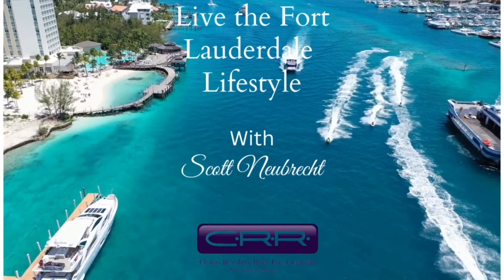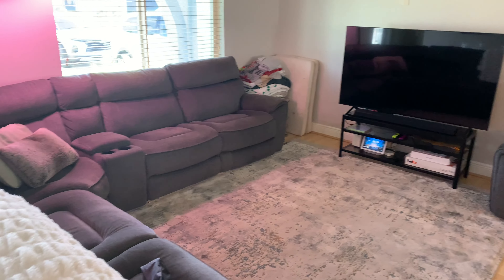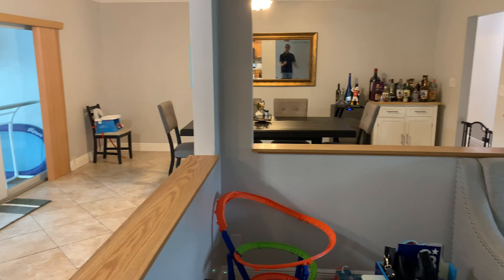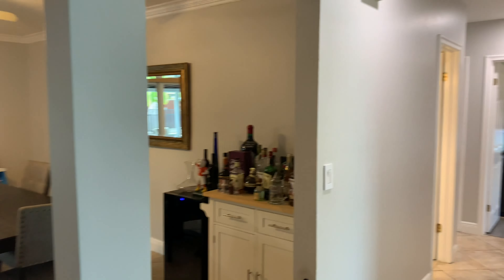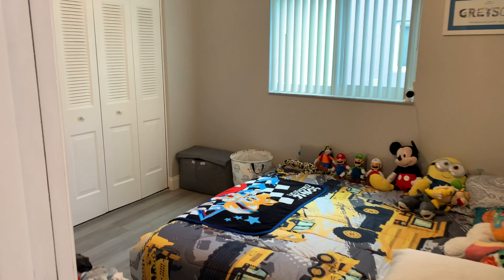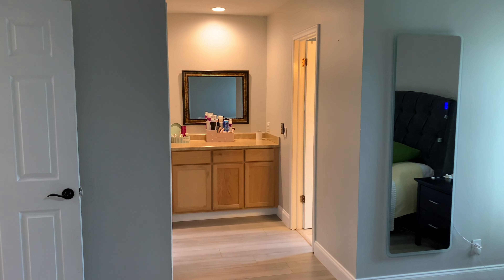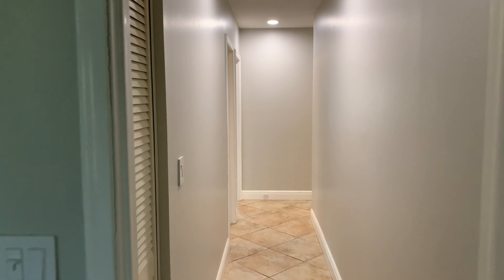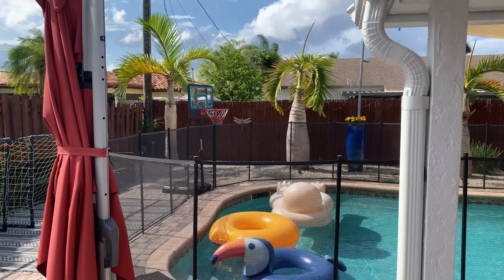Fort Lauderdale Pool Home Rental. Rental Homes in South Florida. Fort Lauderdale Rental Homes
4 Bedroom, 2 Full Bathrooms. Pool Home
1,928 sq ft
Garage
$4,400/month

Listing courtesy of Cindy Sessoms, Coldwell Banker Realty